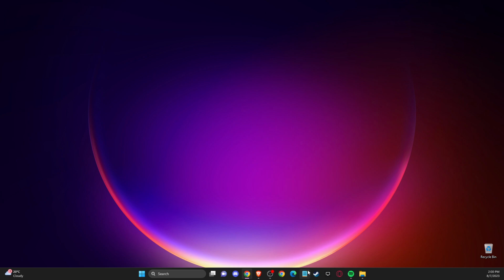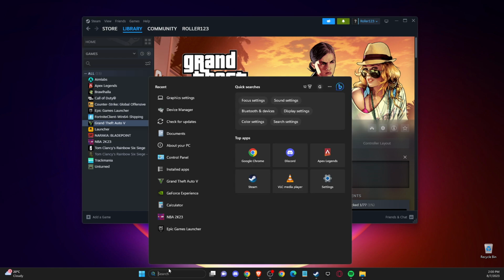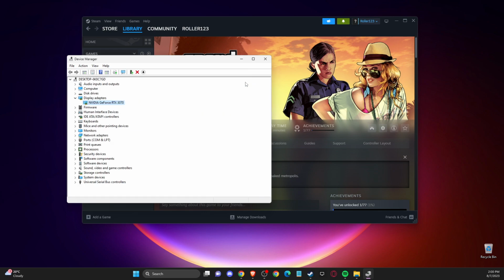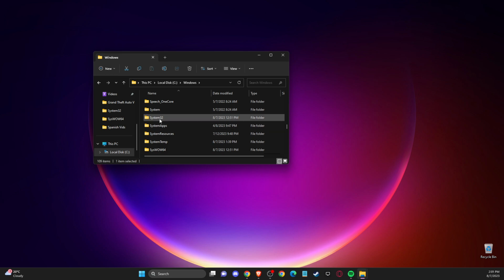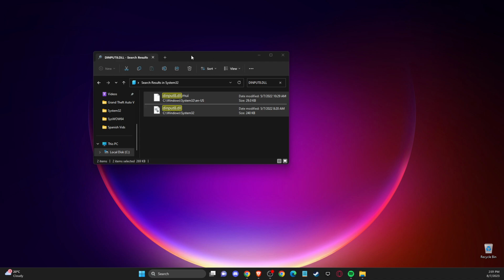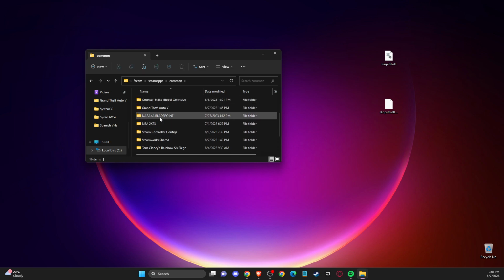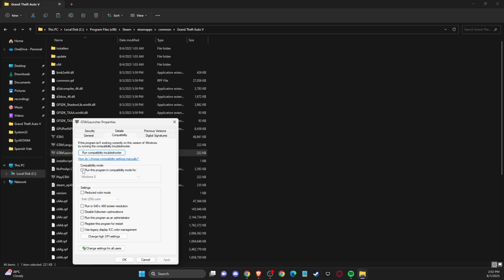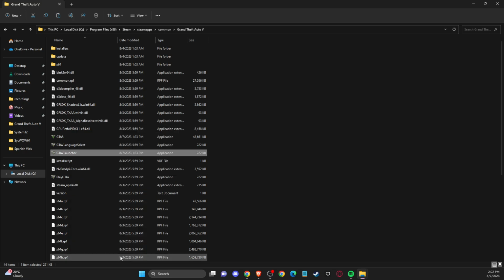How To Fix GTA V Crash On Loading Screen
In this video I will show you How To Fix GTA V Crash On Loading Screen It's really easy and it will take you less than a minute to do it!